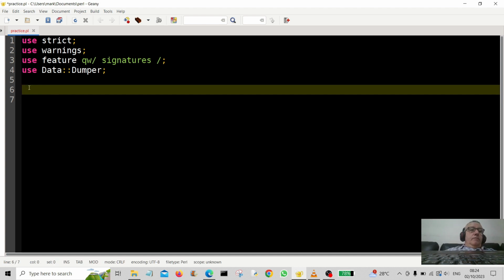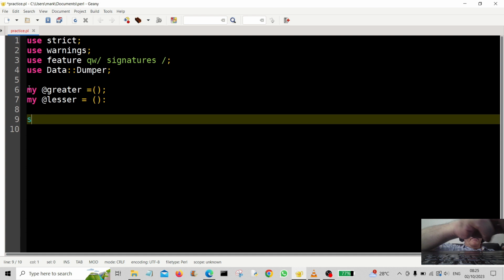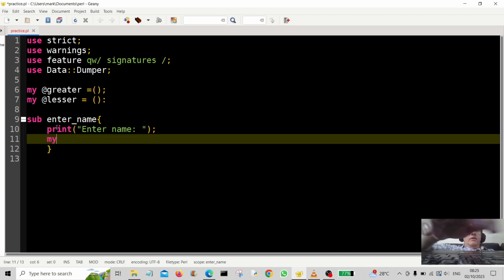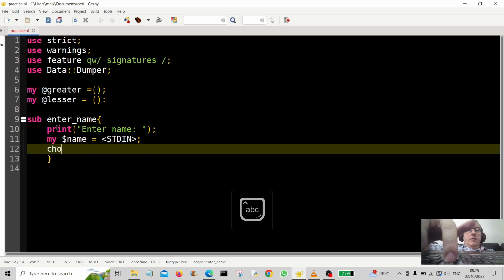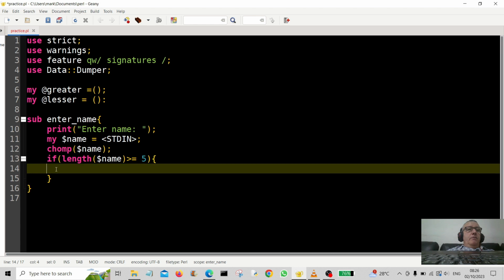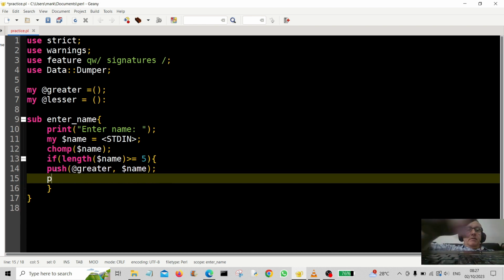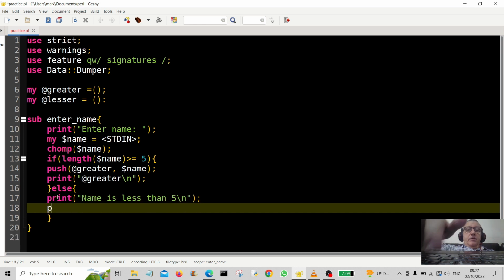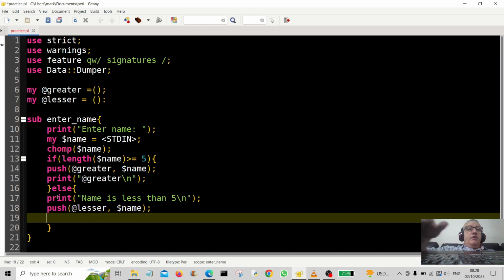Perl Programming - Length & Perl Array Push Functions 2023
Perl Programming For Beginners. Get Length Of Name & Push It Into An Array.